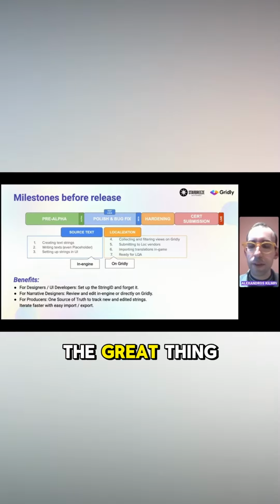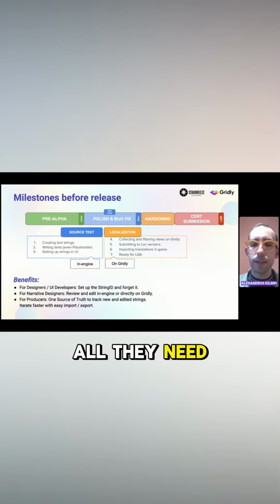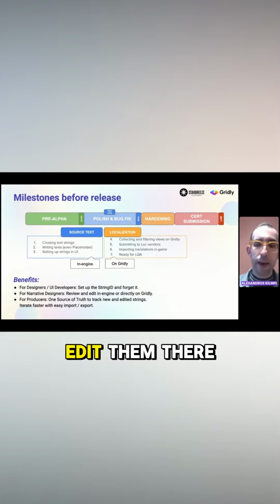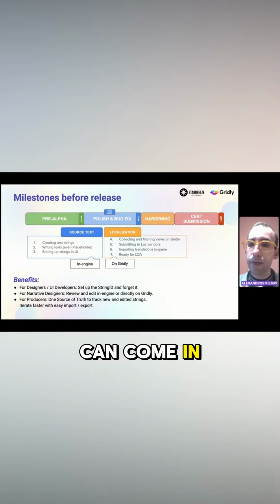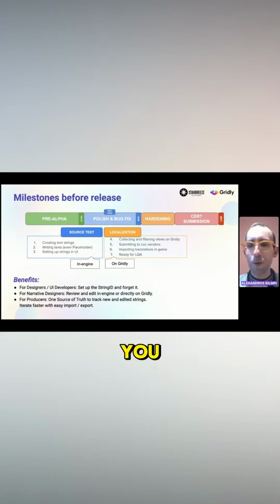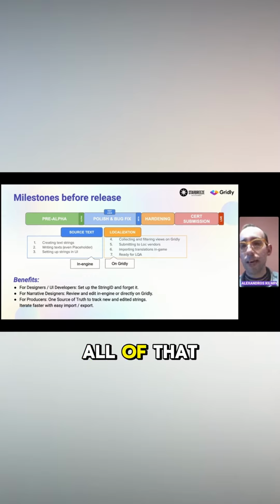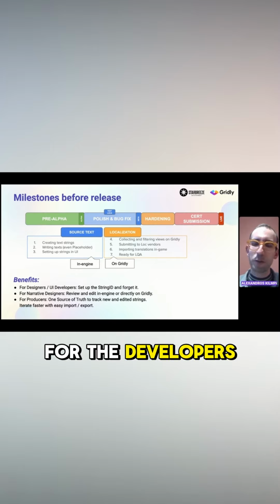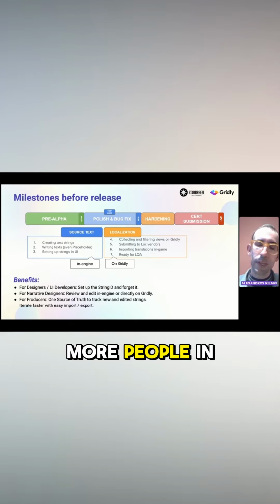Ensure a single source source of truth for text strings in Unreal Engine upon localization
👉 Watch the recording and see what a better live service game localization workflow can look like